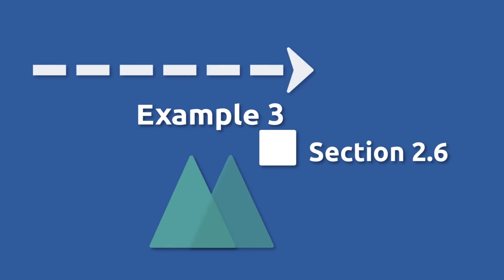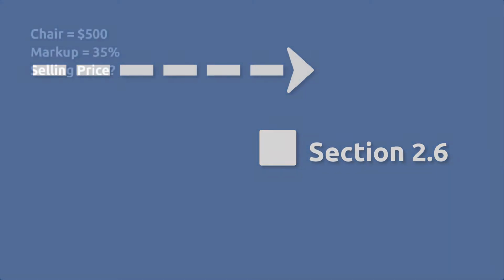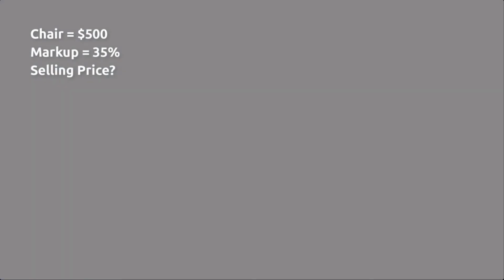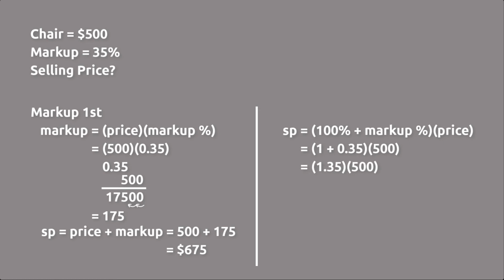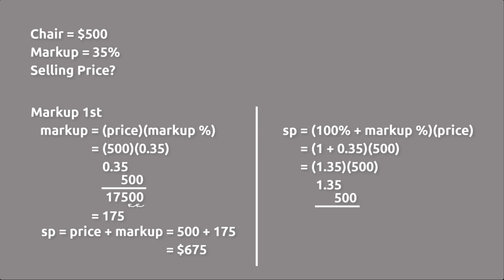2 6 EX3